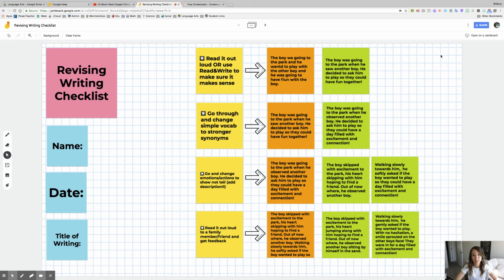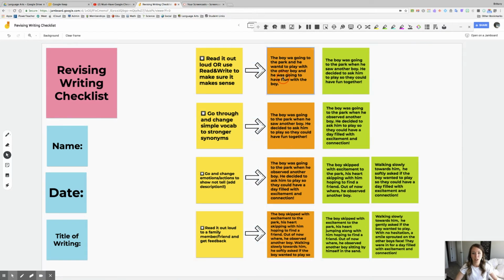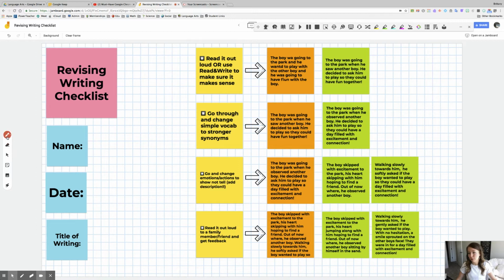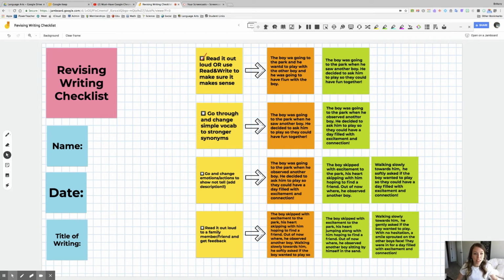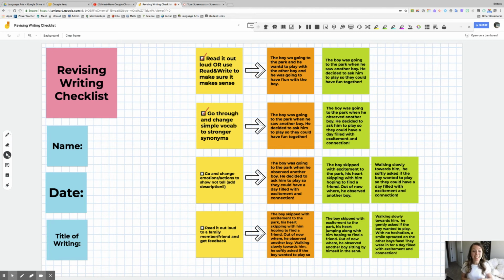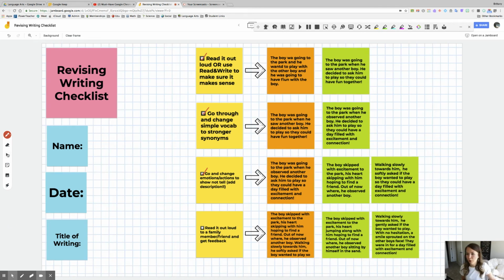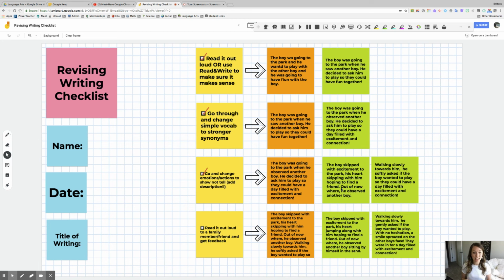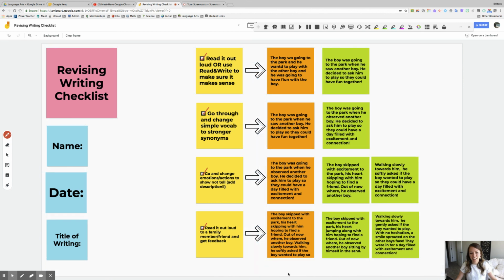Revising Writing Checklist - Jamboard